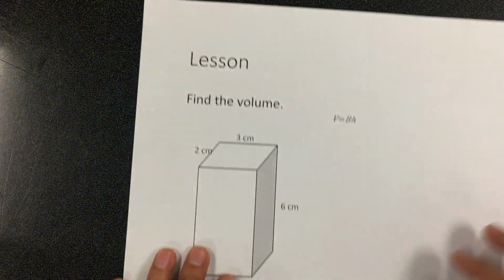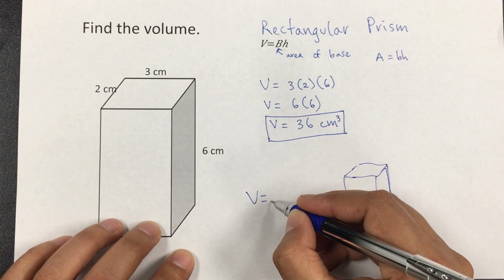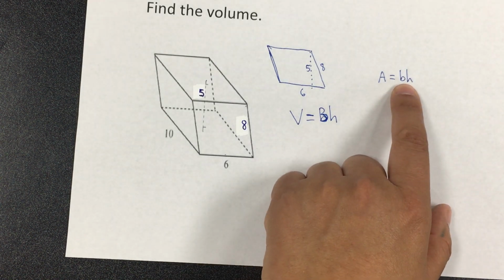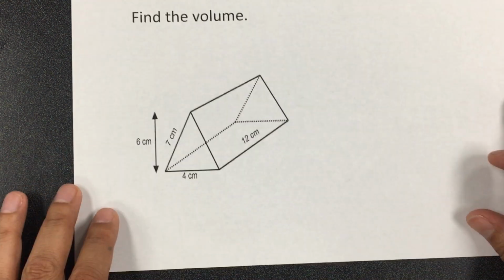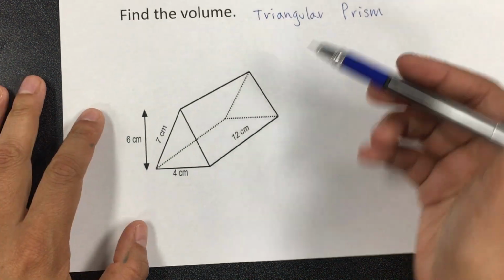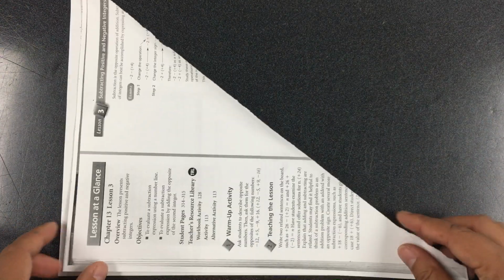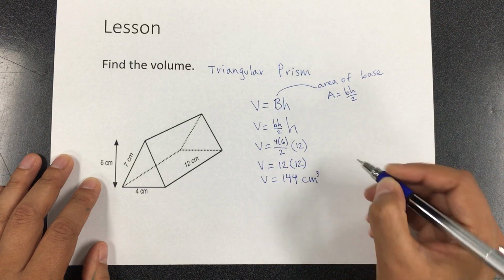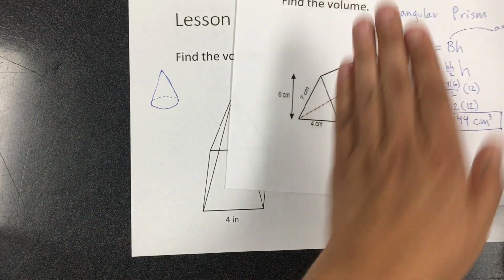11.6 Volume of a pyramid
Students will be able to find the volume of pyramids and prisms.